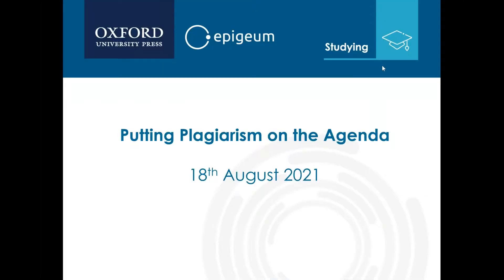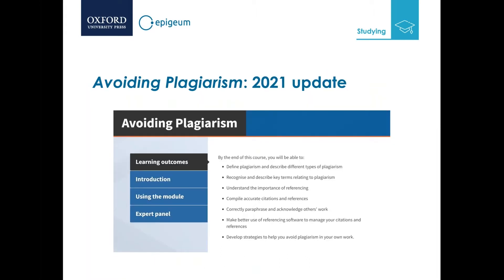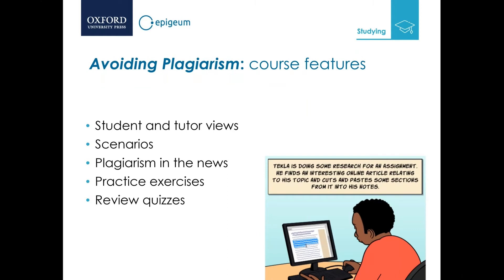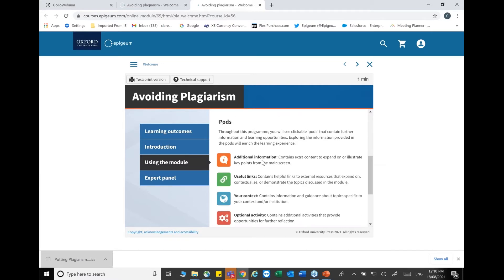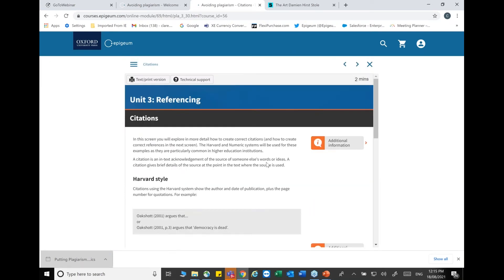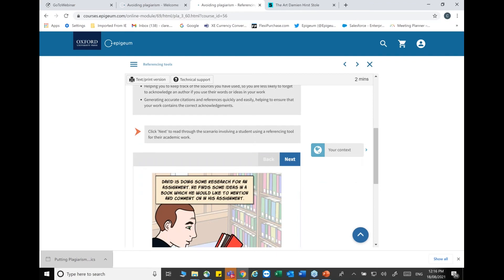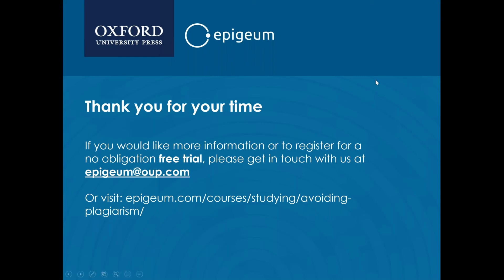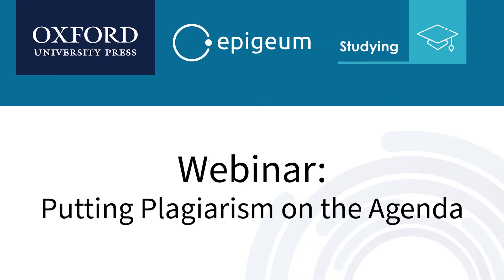Webinar: Putting Plagiarism on the Agenda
Join us as we discuss our Avoiding Plagiarism programme, and find out how your institution and students can follow best practice.